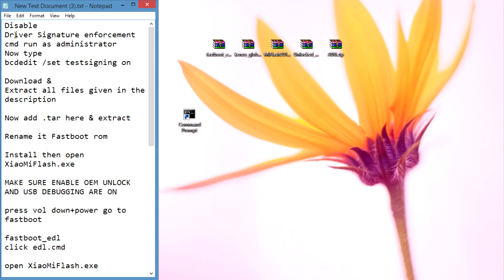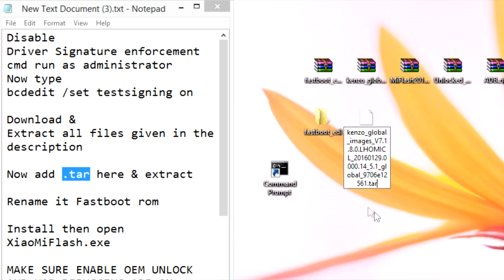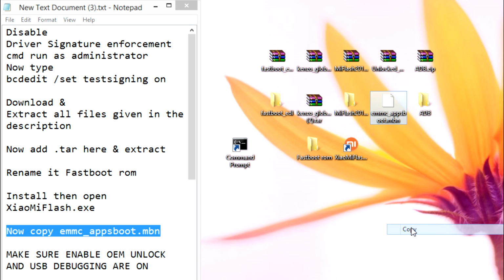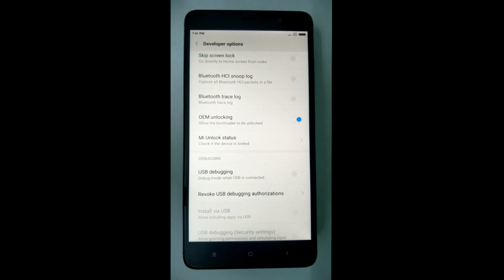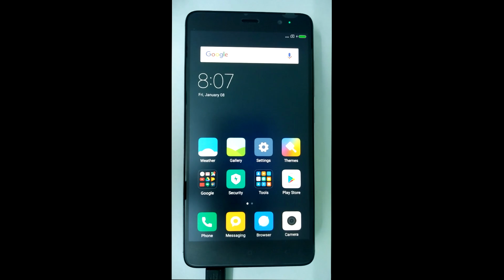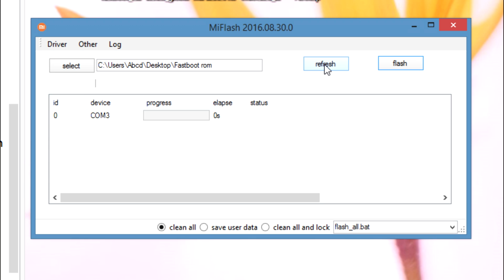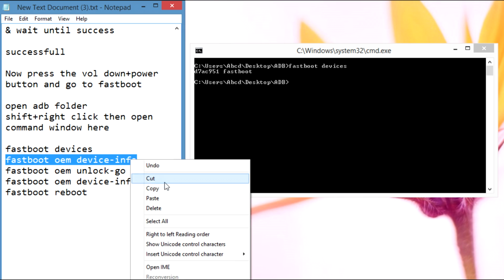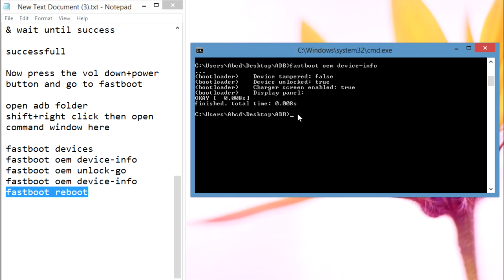How to Unlock Redmi Note 3 Bootloader Without Permissions UNOFFICIAL METHOD (SD Qualcomm)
How to Unlock Bootloader on Redmi Note 3 without permissions (SD Qualcomm). In this video, I have shown you the easiest method and Detailed steps of How to Unlock Bootloader on Redmi Note 3 without permissions Unofficial Method From Mi Forum. This method will work superfine on Snapdragon Qualcomm variants of Redmi Note 3. Xiaomi Redmi Note 3 Bootloader Unlock Without Permissions.
Official method of unlocking the bootloader on Redmi Note 3 will take around 7-21 days so if you do not want to wait then follow the simple steps in the video and unlock the bootloader on your Xiaomi Redmi Note 3 without permissions.

Please Note : YOUR INTERNAL MEMORY WILL BE CLEARED WHEN YOU FLASH ROM VIA MIFLASH. It is RECOMMENDED THAT YOU MAKE A BACKUP OF EVERYTHING THAT YOU HAVE IN INTERNAL MEMORY.

It is recommended to Disable Driver Signature Enforcement. Then Reboot your PC.
Disable driver signature enforcement code: bcdedit /set testsigning on
ADB & Fastboot Commands:
adb devices
adb reboot edl
fastboot devices
fastboot oem device-info
fastboot oem unlock-go
fastboot oem device-info
fastboot reboot